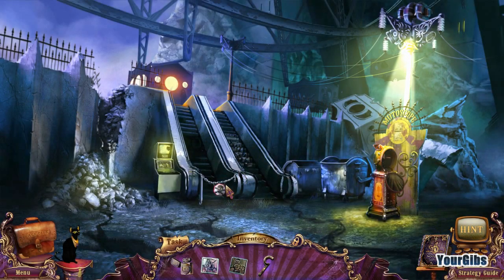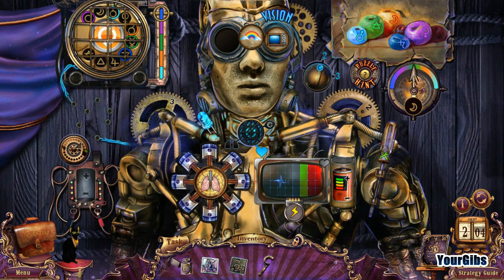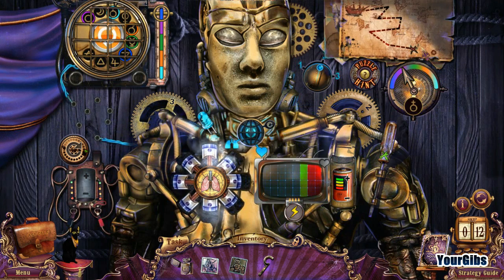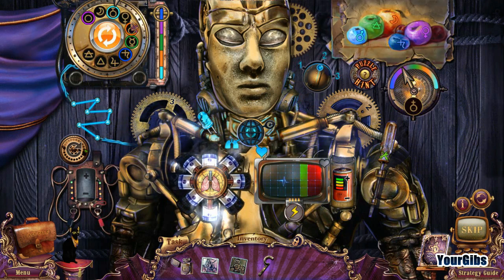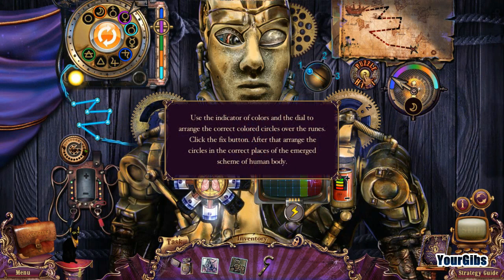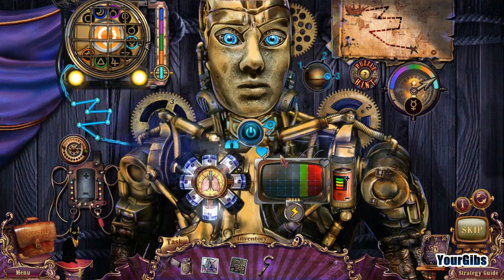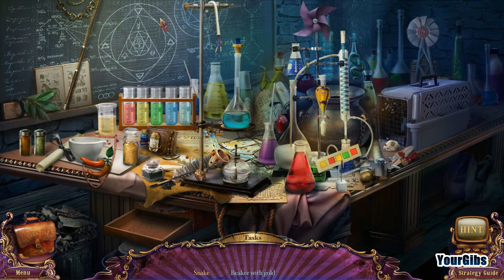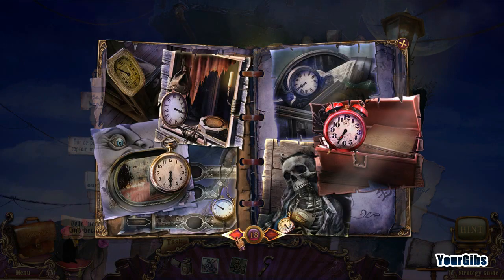Mystery Case Files 10: Fate's Carnival CE [17] w/YourGibs - SOLVING MECHANIAL MAN PUZZLE FOR DAYS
Mystery Case Files: Fate's Carnival CE let's play walkthrough
// Part 17, SOLVING MECHANICAL MAN PUZZLE FOR DAYS
(Found Master Detective Bobble Head)

Developer: Elephant Games / Big Fish Games
Let's Play ♦ Mystery Case Files 10: Fate's Carnival Collector's Edition with YourGibs Walkthrough Gameplay

STORY:
Madame Fate has returned from the dead and is in need of your help again, Master Detective. From the moment you set foot on carnival grounds, you realize that something wicked has taken over the eerie circus at Fate's Carnival in Blackpool.

This is Fate's Carnival as you've never seen it before, with old acts like Amazing Larry and Marlena Mermaid in the most harrowing predicaments! Can you stop fate before it's too late? Or will the creepy carnival curse stop you?